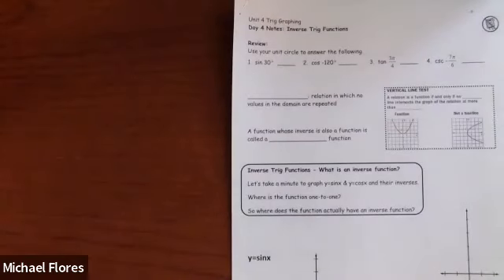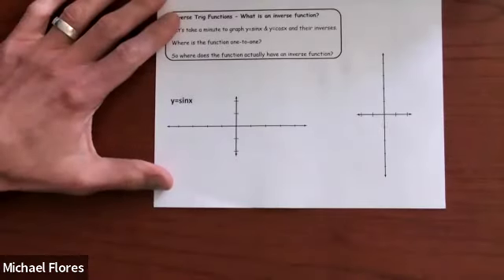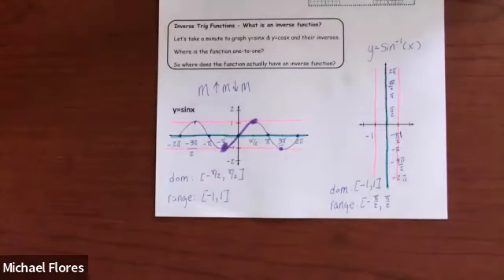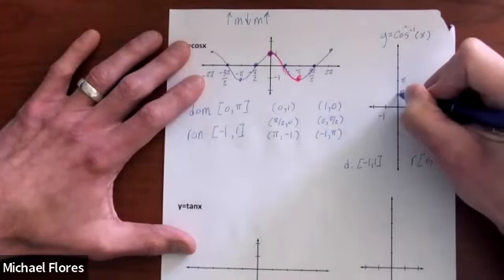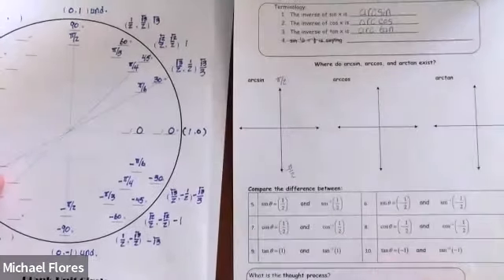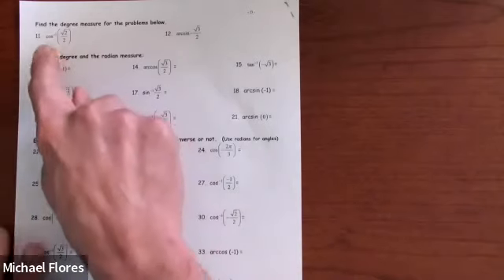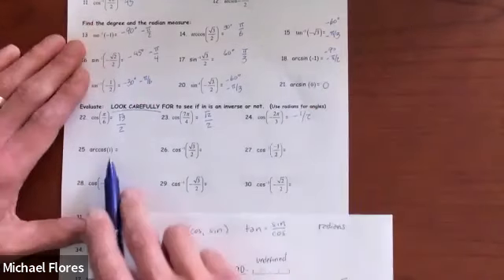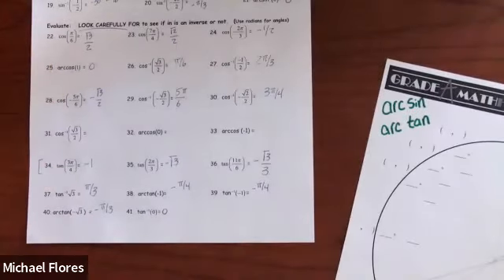Unit 4 Day 4